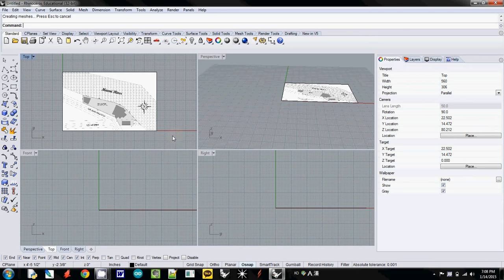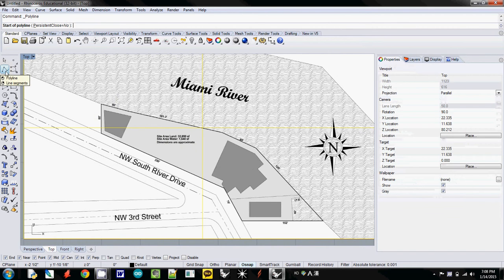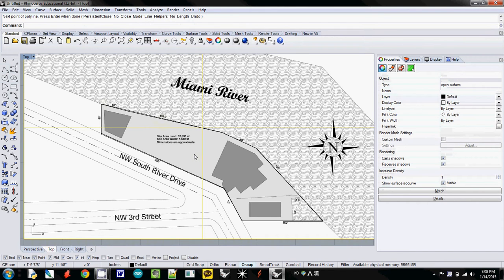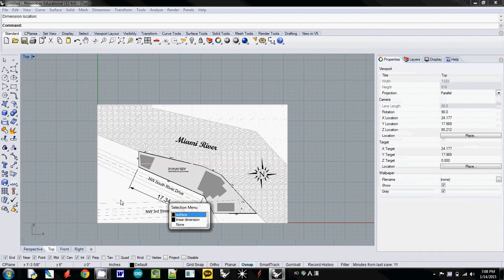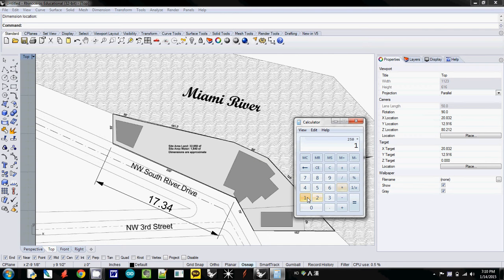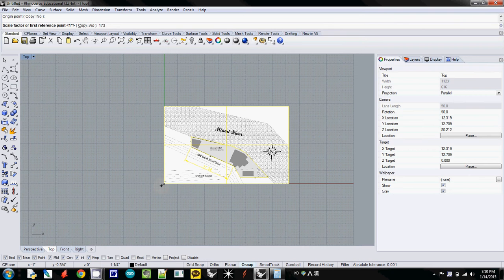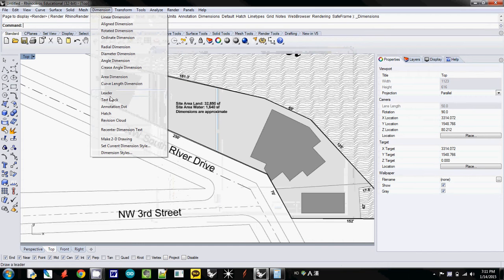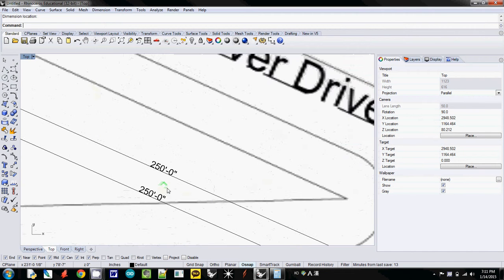004 Drawing site boundaries and scale it up